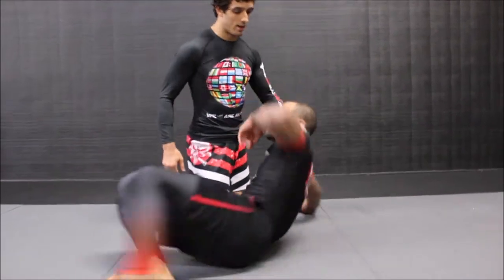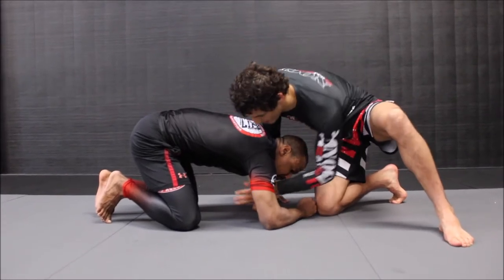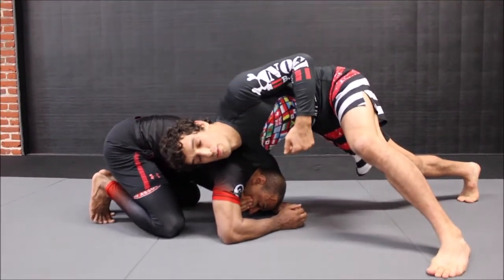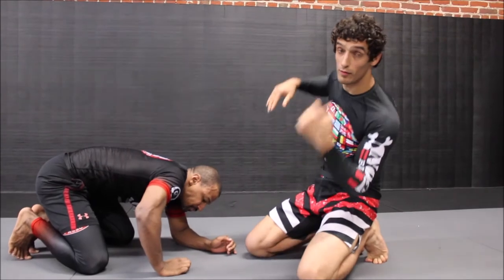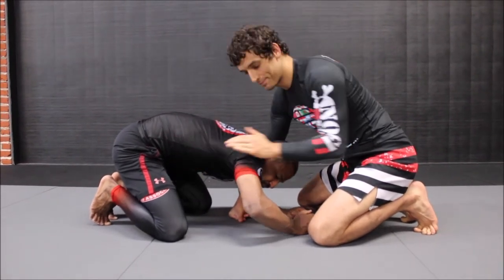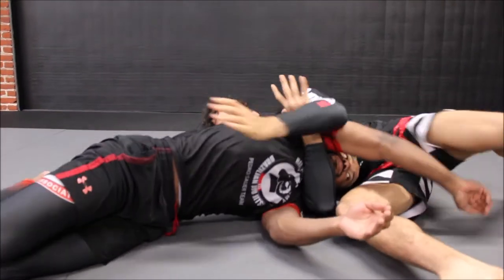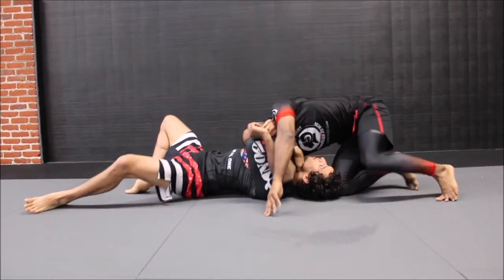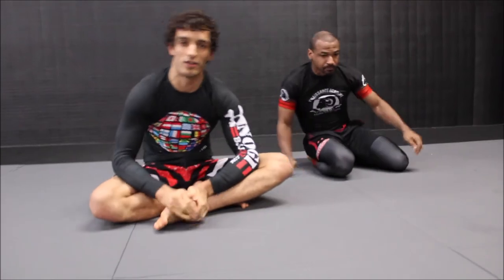Cowcatcher/Cement Mixer Series for Grappling and BJJ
Cowcatcher/Cement Mixer Series

How's it going, ladies and gents! Here is September's free technique vid, discussing some ways to apply the front headlock/chinstrap position in sub grappling, using the cowcatcher/cement mixer combo. It's a disorienting series that can help open up a tightly defensive opponent. Enjoy!